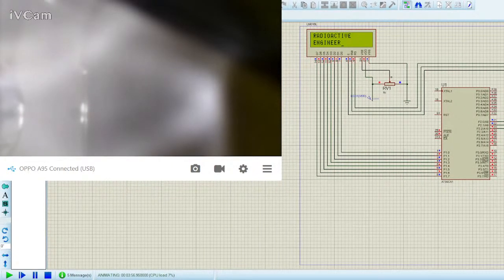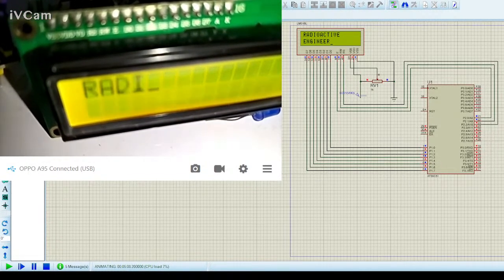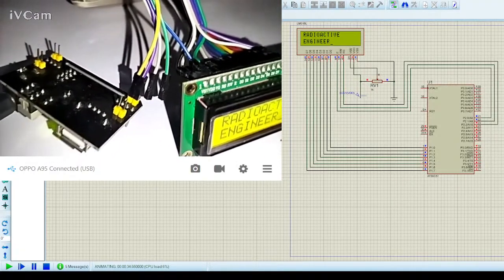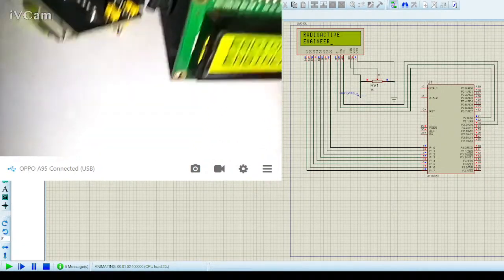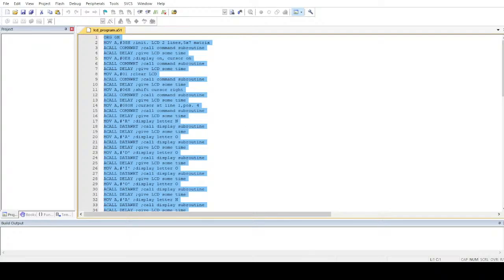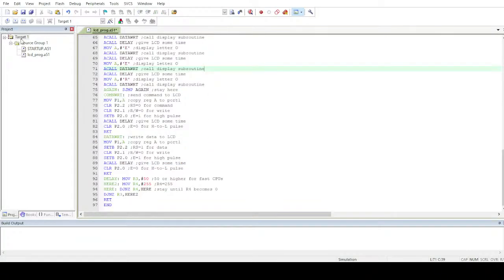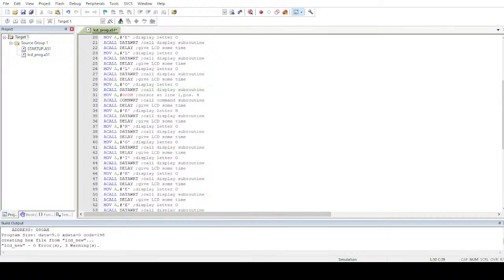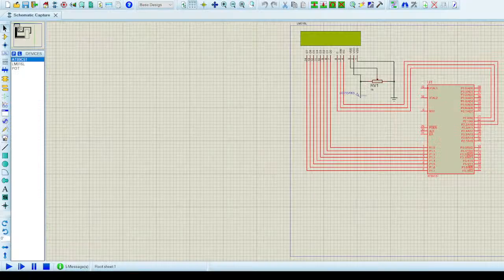The 8051 Microcontroller & Embedded Systems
📺 LCD Interfacing with 8051 – Live Session Description:
🚀 Learn how to bring your 8051 projects to life with LCD displays! In this hands-on livestream, we’ll explore how to connect and control a 16x2 LCD using the 8051 microcontroller. From sending simple text to understanding control commands, this session will guide you step-by-step through it all.

💡 What you’ll learn:
✅ Basics of 16x2 alphanumeric LCDs
✅ LCD pinout and connection with 8051
✅ Command vs data instructions
✅ Timing requirements and delays
✅ Writing custom messages to the LCD
✅ Assembly/C live coding demo

🔧 Requirements (Optional):

8051 (AT89C51) Development Board

16x2 LCD module

Keil uVision or MPLAB + Proteus/hardware setup

🔔 Buzzer Control with 8051 – Live Session Description:
🚨 Make some noise with the 8051! Join this live session to learn how to interface and control buzzers using the AT89C51 microcontroller. We'll cover both active and passive buzzers, and show how to generate sound alerts in response to system inputs.

💡 What you’ll learn:
✅ Types of buzzers: active vs passive
✅ How to connect buzzers safely to microcontroller ports
✅ Generating tones using delays and toggling
✅ Using buzzers for system feedback (e.g., button press, alerts)
✅ Live demo: Beep on button press
✅ Power and protection tips

🔧 Requirements (Optional):

AT89C51 or compatible 8051 board

Active/passive buzzer module

Keil uVision + Proteus or hardware setup

asm program:

ORG 0H
MOV A,38H ;init. LCD 2 lines,5x7 matrix
ACALL COMNWRT ;call command subroutine
ACALL DELAY ;give LCD some time
MOV A,0EH ;display on, cursor on
MOV A,#01 ;clear LCD
MOV A,06H ;shift cursor right
MOV A,84H ;cursor at line 1,pos. 4
MOV A,#'N' ;display letter N
ACALL DATAWRT ;call display subroutine
MOV A,#'O' ;display letter O
AGAIN: SJMP AGAIN ;stay here
COMNWRT: ;send command to LCD
MOV P1,A ;copy reg A to port1
CLR P2.2 ;RS=0 for command
CLR P2.1 ;R/W=0 for write
SETB P2.0 ;E=1 for high pulse
CLR P2.0 ;E=0 for H-to-L pulse
RET
DATAWRT: ;write data to LCD
SETB P2.2 ;RS=1 for data
RET
DELAY: MOV R3,#50 ;50 or higher for fast CPUs
HERE2: MOV R4,#255 ;R4=255
HERE: DJNZ R4,HERE ;stay until R4 becomes 0
DJNZ R3,HERE2
RET
END